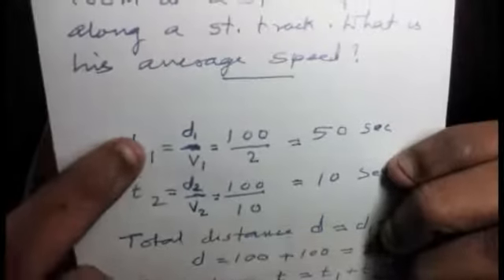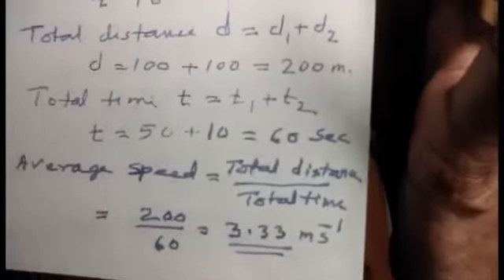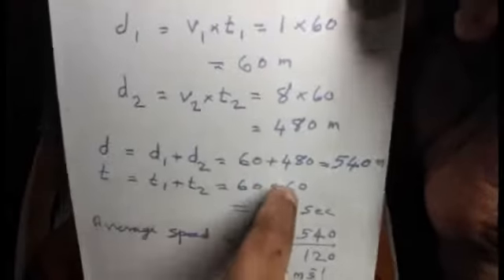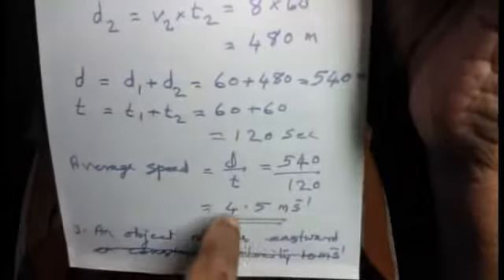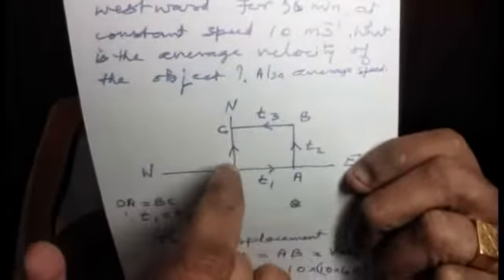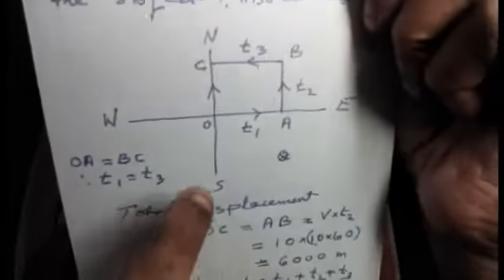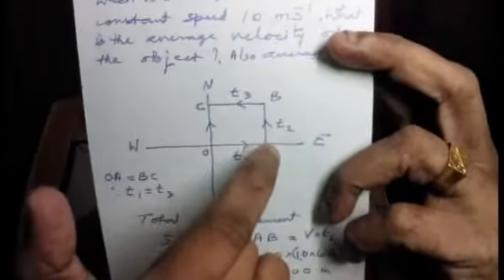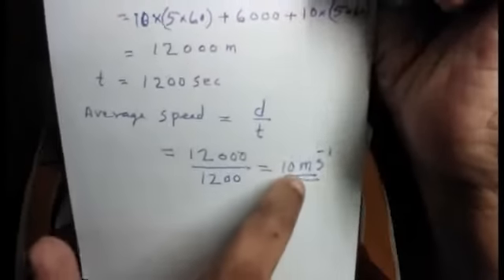(892).1-Dimensional Motion.10.(Malayalam)+1Physics.Physics guru Ennemcien.(20/09/2020).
1-Dimensional Motion:Average Speed and Velocity-Problems.(Malayalam).+1Physics.(All Schemes of Syllabus).